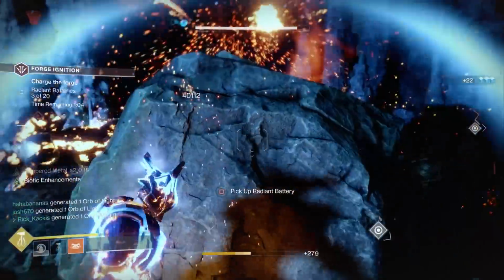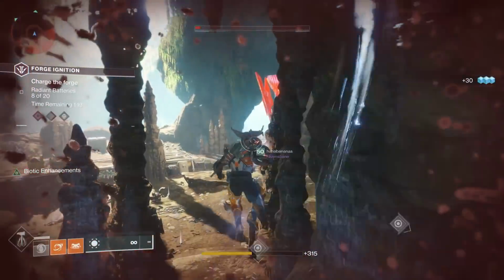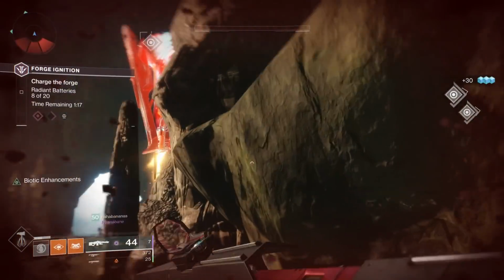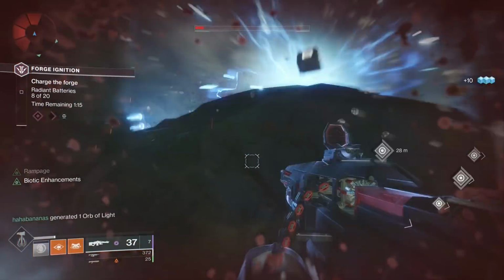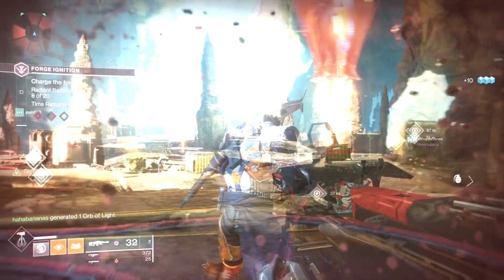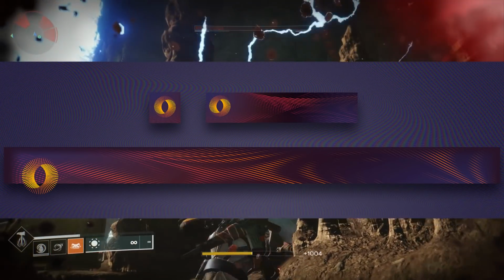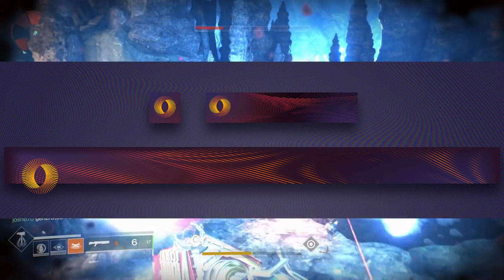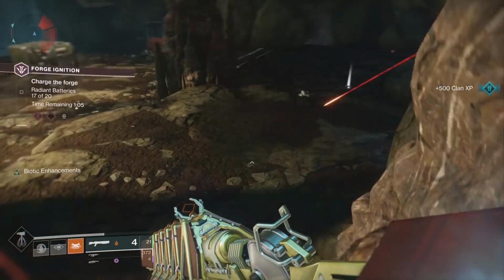New Event REVEALED! - Free Exotics! | Destiny 2 News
New Destiny 2 News! Bungie revealed the new community Event, Empyrean Foundation coming next Update! As well as Twitch Prime drops offering free exotics, and more!

New Destiny2 video, going over the new destiny 2 news update in the new Season, Season of the Dawn (New Season 9)! Bungie reveales the new Empyrean Foundation Activity! We also have Twitch Prime loot, and more! as well as a special guest @MTashed